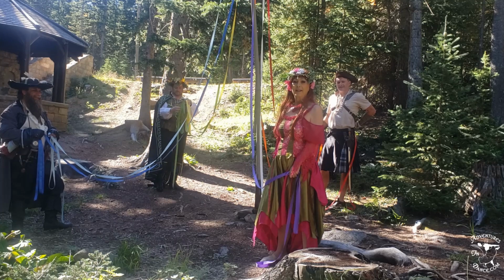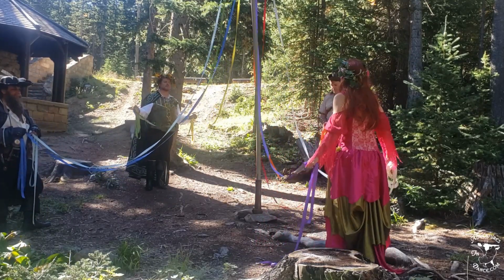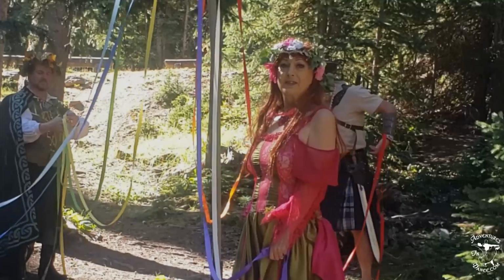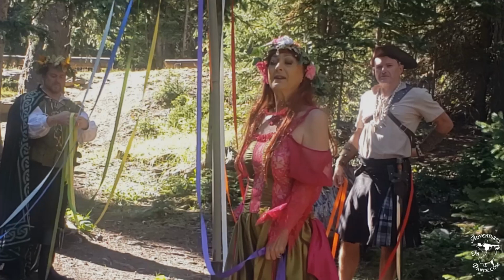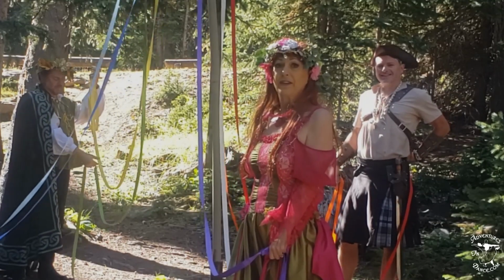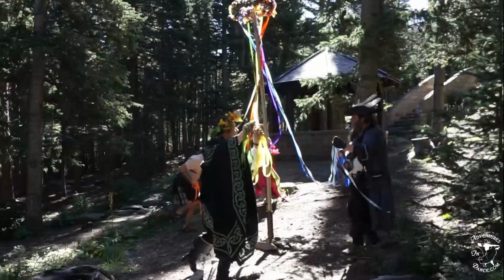Expert Tips for Perfect Maypole Dancing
Learn how to maypole dance like the Oak King & Ivy Queen with this step-by-step tutorial! Perfect for May Day celebrations or traditional folk festivals.

Celebrate the upcoming holiday with this fun and easy-to-follow maypole dancing tutorial. Whether you're a beginner or an experienced dancer, you'll have a blast learning this traditional dance and bringing joy to your festivities! So grab a ribbon and let's get dancing! 🌿🌸🎊howto
How To Maypole Dance like the Oak King & Ivy Queen
How To Maypole Dance like the Oak King & Ivy Queen spring equinox

Chapters

00:00 Dance demonstration.
01:30 Introduction.
01:51 Step 1
04:23 Put together.

Learn how to dance around a maypole with the Celtic Oak King & Ivy Queen. This is a fun learning how to dance a spring Maypole dance. This is also a fun how to dance maypole for the summer solstice.
Maypole Dance How To filmed on Old Squaw Pass Colorado. Ivy Queen, Holly Tomazin, Oak King Craig Tomazin, Captain Mudbeard Ken Wyble, Celtic Captain Troy Brasch.